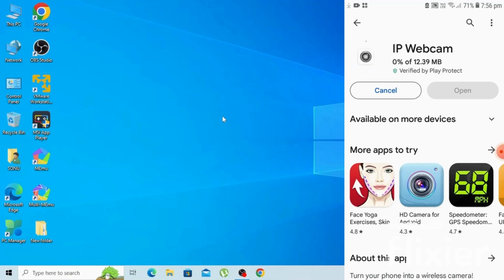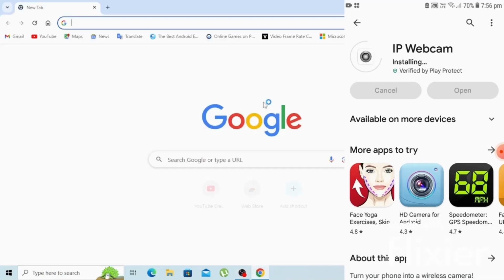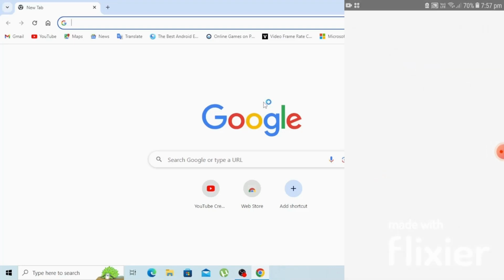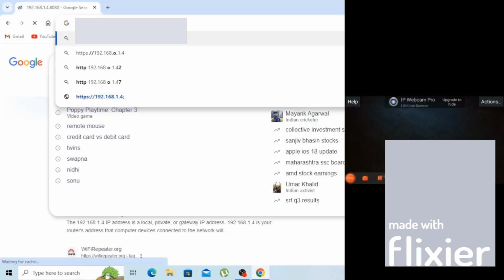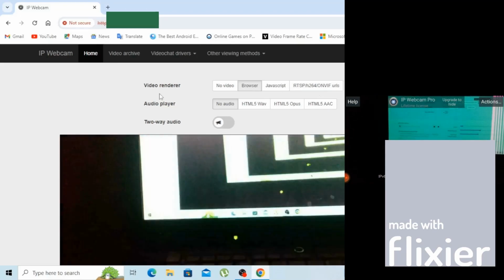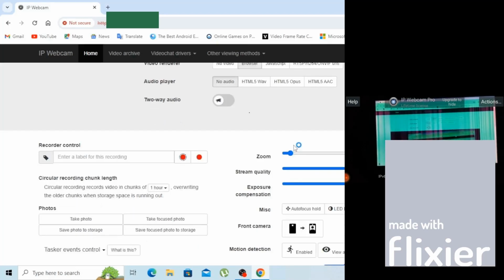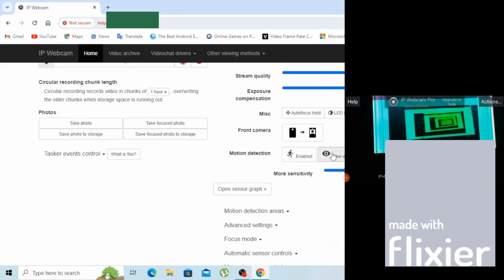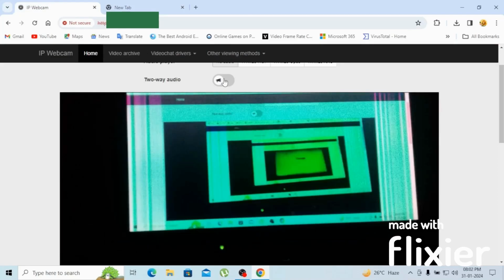How To Use Your Old Phone As CCTV Home Camara Easily In English | (National Cyber Tech).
bjp bjplive loksabhaelection2024 electionresults victorycelebrations newdelhi ndaalliance chopstick bjp bjplive loksabhaelection2024 electionresults victorycelebrations newdelhi ndaalliance chopstick An IP (Internet Protocol) camera is a digital video camera that can send and receive data over the internet or a network. IP cameras are similar to webcams, but they have their own IP address and can be used in a variety of ways